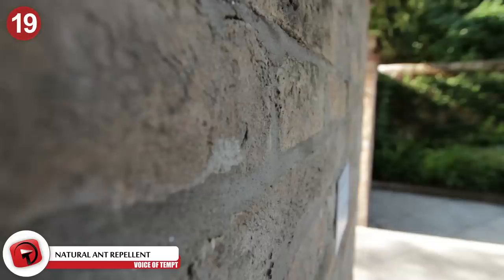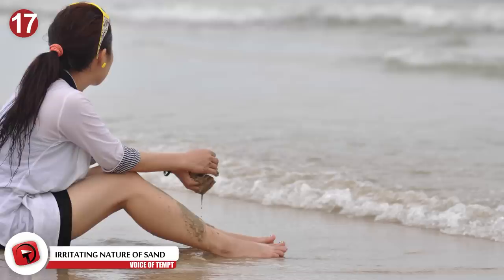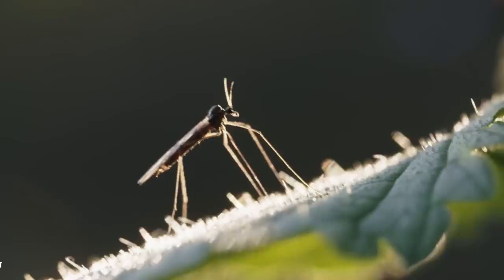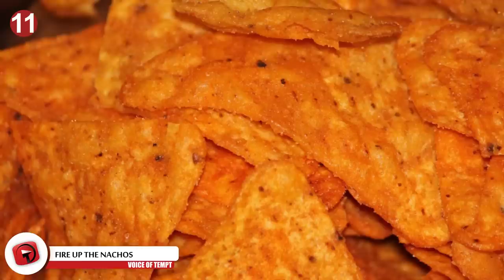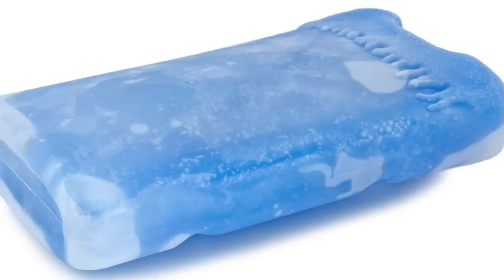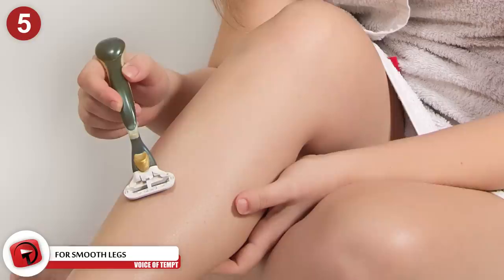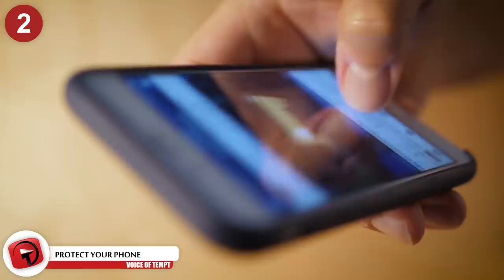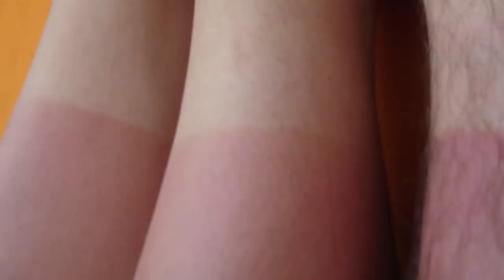Summer Hacks EVERYONE Needs To Know!